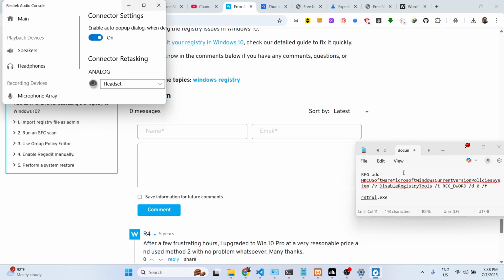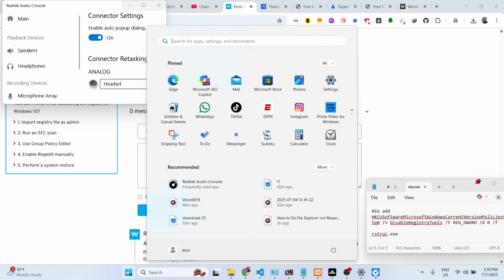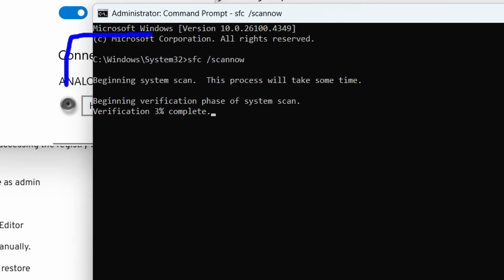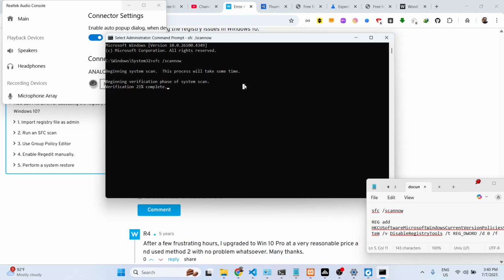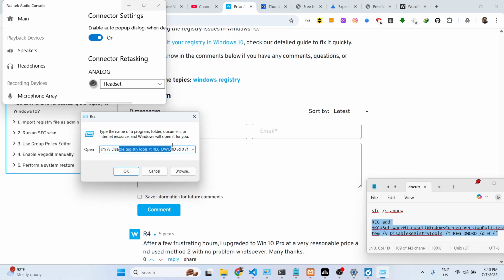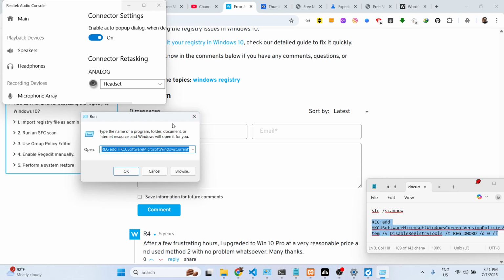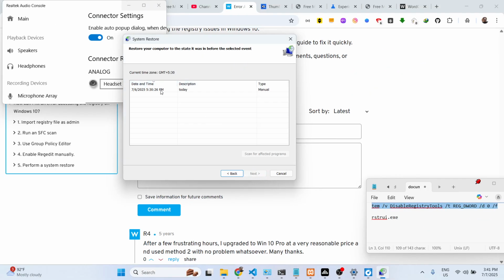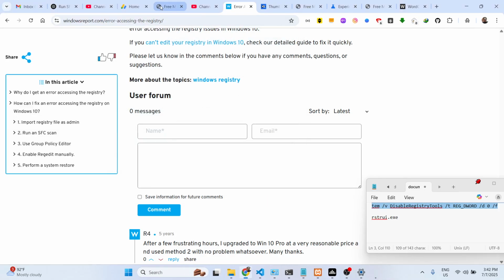How to Fix Regedit not Working or Disabled to Enable Regedit Registry Editor Manually in Windows